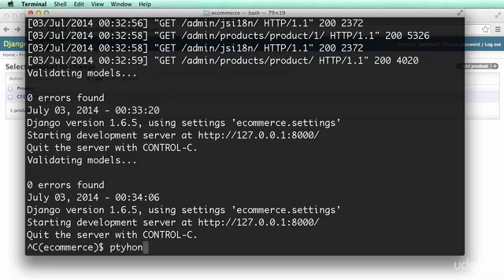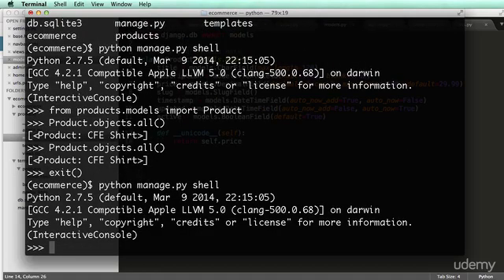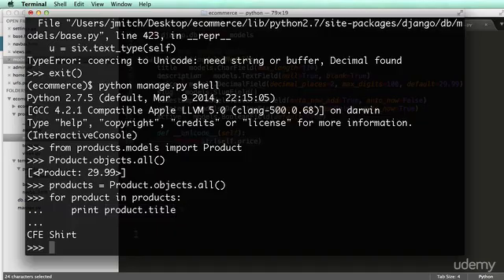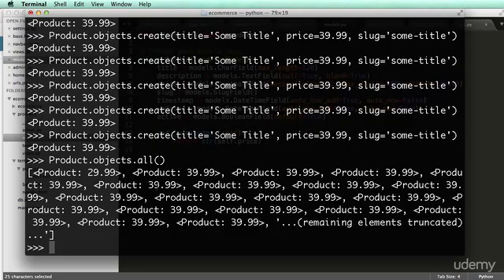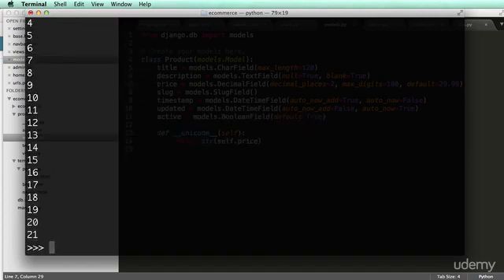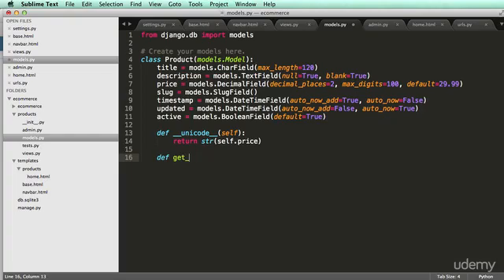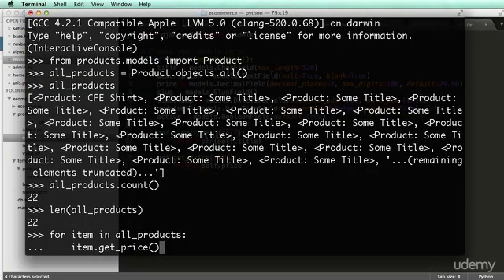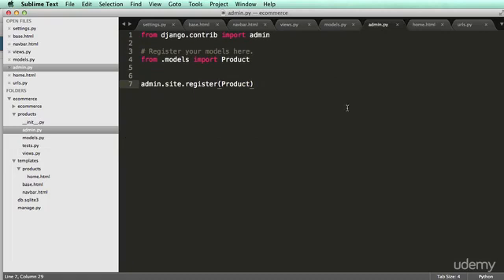Coding || 10. The Python Shell